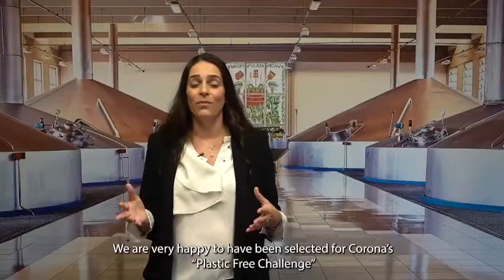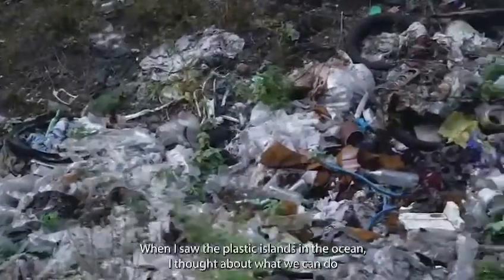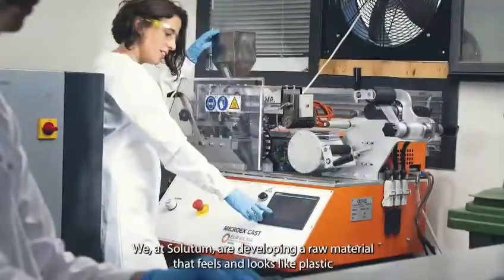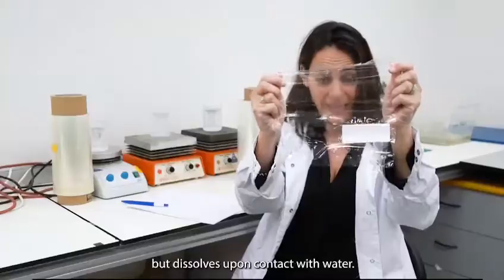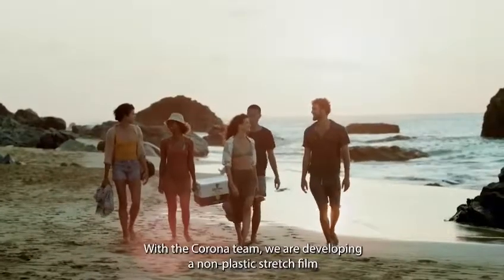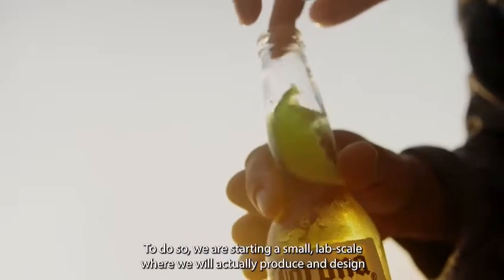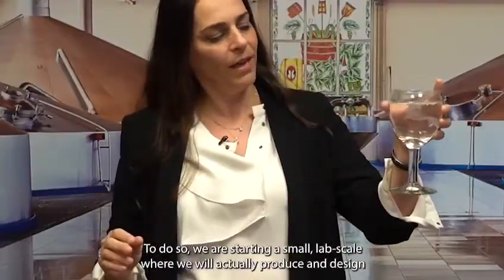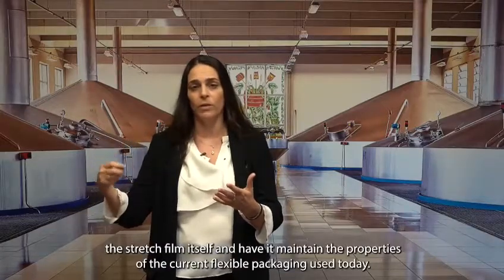Solutum | Corona | 100+ Accelerator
We are excited and proud to share with you the winner of the Corona Plastic Free Challenge👇🏻

In previous months we asked startups, founders, entrepreneurs and environmental enthusiasts with a passion for building a more sustainable future, to help AB InBev create new methods to reduce or eliminate plastic from supply chains.

The winner is SOLUTUM 👏 Our accelerator offered $100,000 USD to fund their innovation, and we´ll be working together to implement their technology replacing plastic stretch film with Solutum’s fully biodegradable and soluble plastic alternative, while maintaining transportation quality.

No one company or person can solve this challenge alone but together we can!